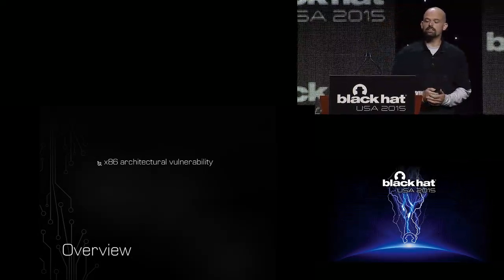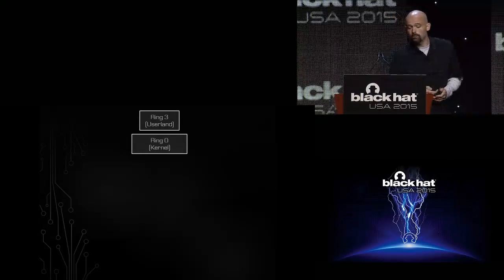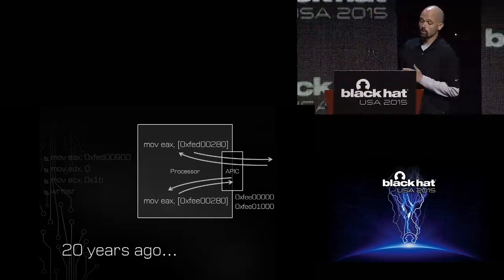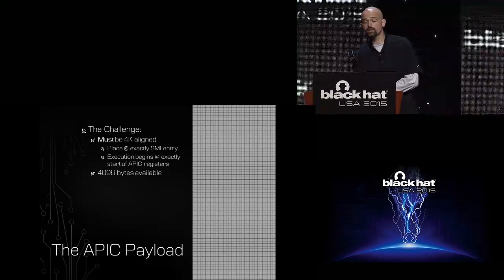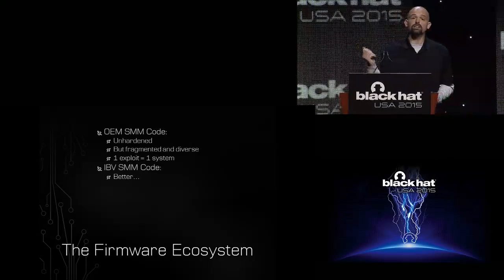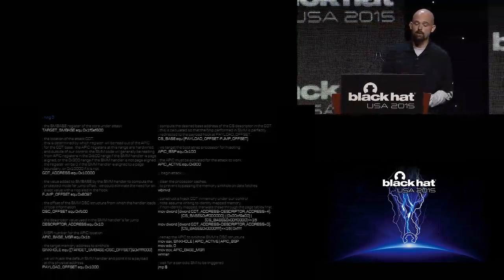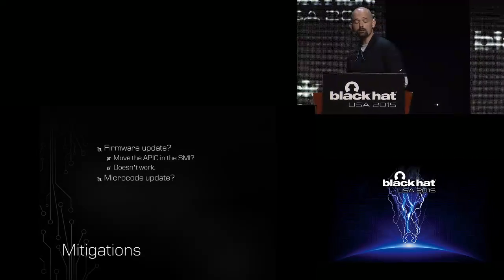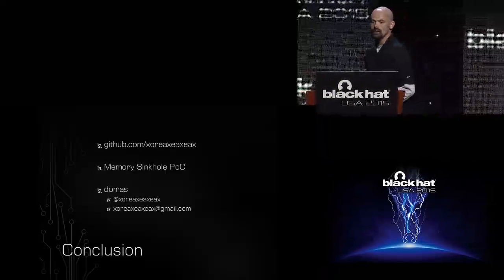The Memory Sinkhole - Unleashing An X86 Design Flaw Allowing Universal Privilege Escalation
by Christopher Domas

In x86, beyond ring 0 lie the more privileged realms of execution, where our code is invisible to AV, we have unfettered access to hardware, and can trivially preempt and modify the OS. The architecture has heaped layers upon layers of protections on these negative rings, but 40 years of x86 evolution have left a labyrinth of forgotten backdoors into the ultra-privileged modes. Lost in this byzantine maze of decades-old architecture improvements and patches, there lies a design flaw that's gone unnoticed for 20 years. In one of the most bizarre and complex vulnerabilities we've ever seen, we'll release proof-of-concept code exploiting the vast, unexplored wasteland of forgotten x86 features, to demonstrate how to jump malicious code from the paltry ring 0 into the deepest, darkest realms of the processor. Best of all, we'll do it with an architectural 0-day built into the silicon itself, directed against a uniquely vulnerable string of code running on every single system.